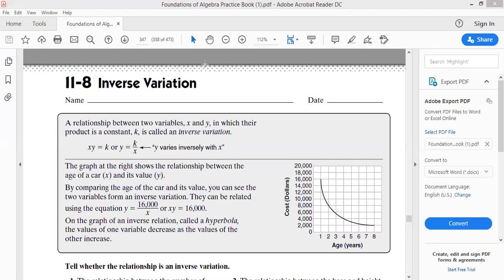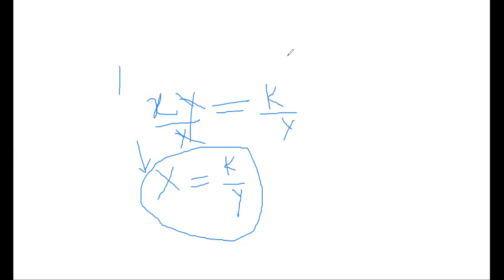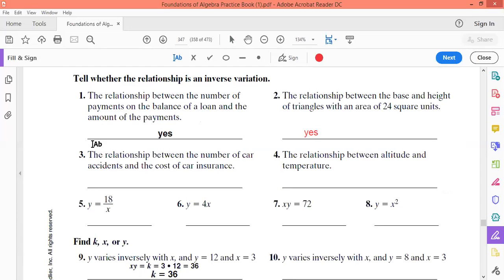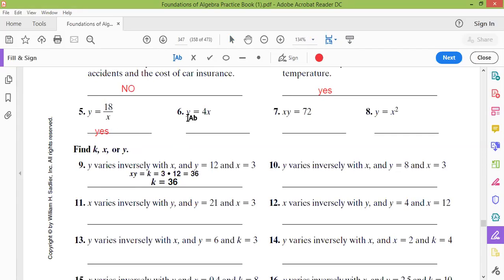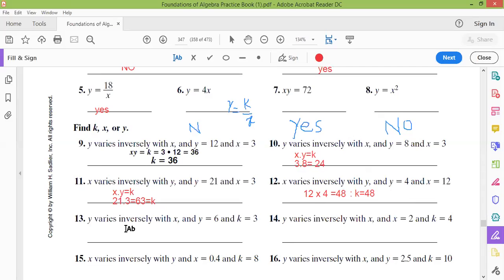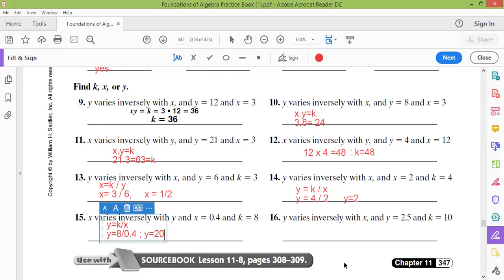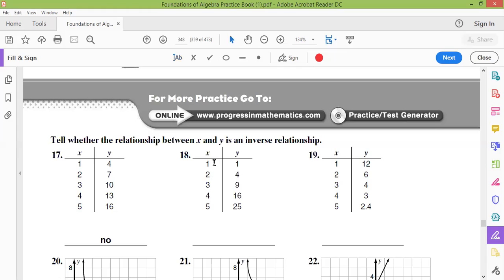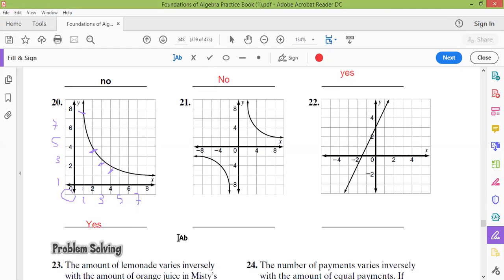L.11-8, Inverse Variation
Day: Sunday
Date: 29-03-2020